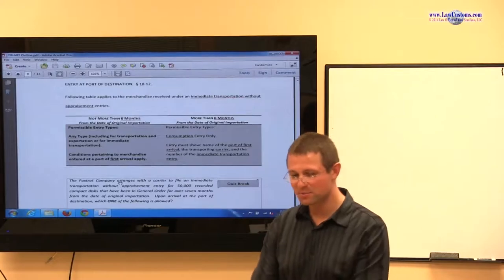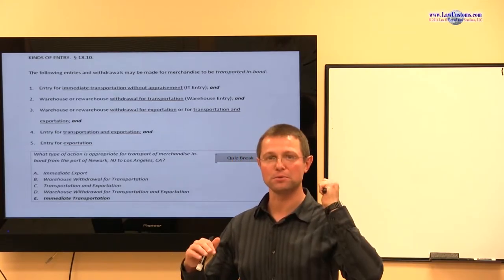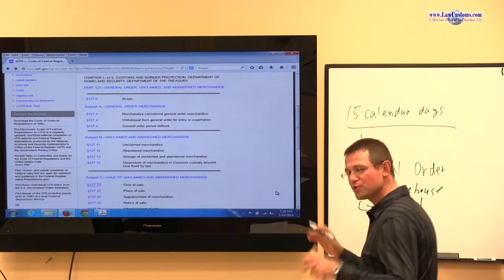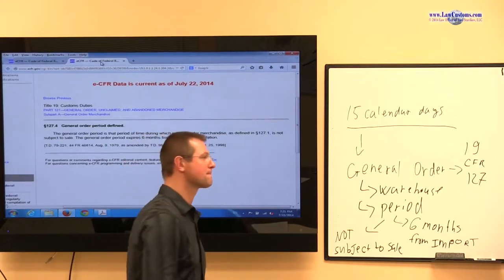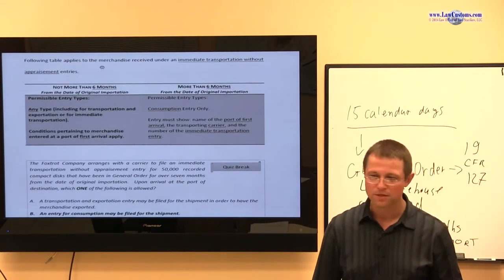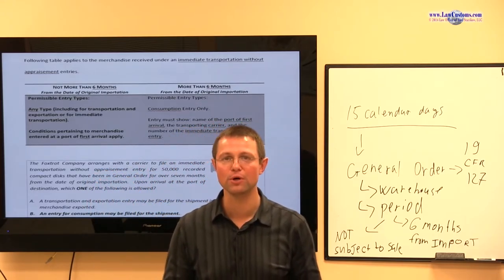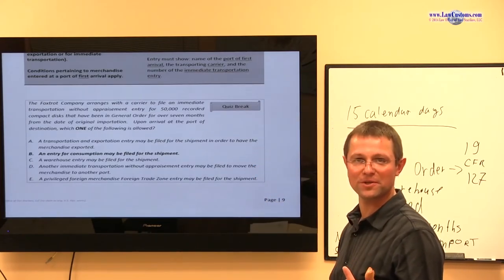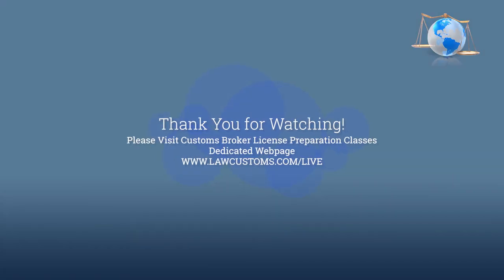Part 6: Transportation-in-Bond / Merchandise-in-Transit (Oct. 2014 CBLE)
Video segment from Customs Broker License Exam Preparation Class (CBLE) that took place in the summer of 2014.  The class was a part of lecture series designed to prepare for the October 2014 Customs Broker License Examination.  The class is an introduction to 19 C.F.R. Part 18 that has been tested by CBP Examiners on CBLE.